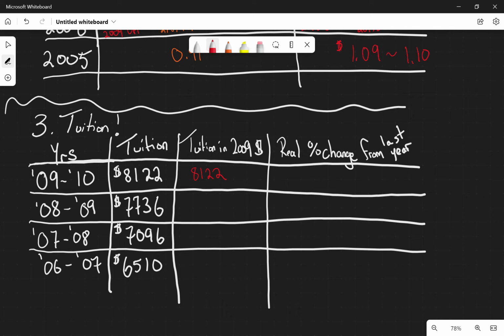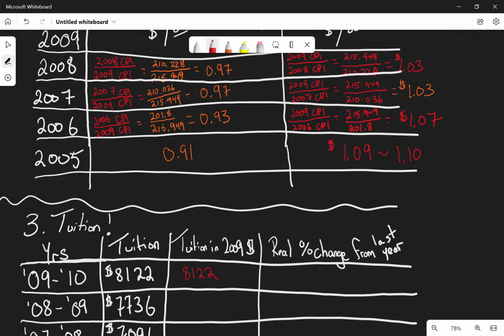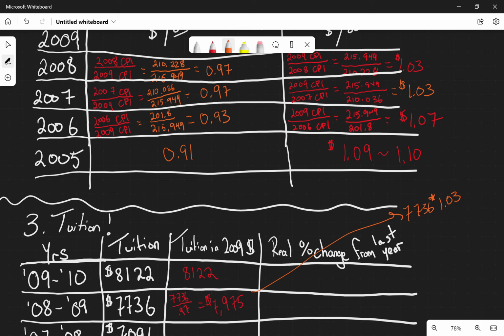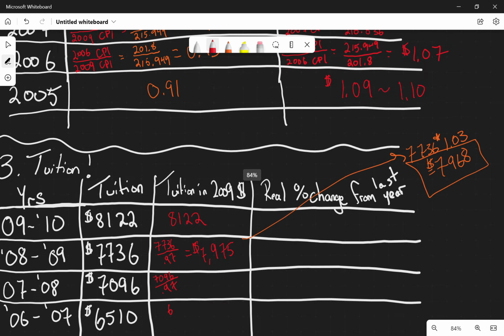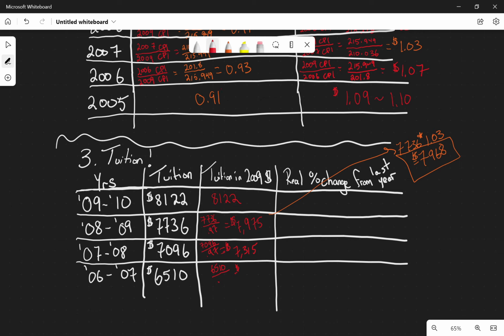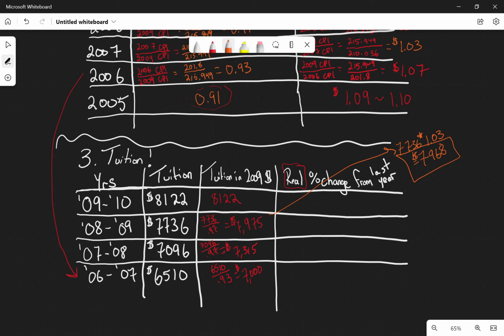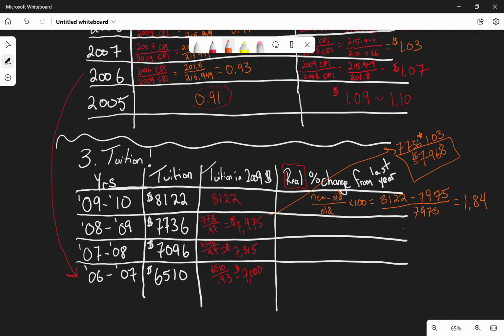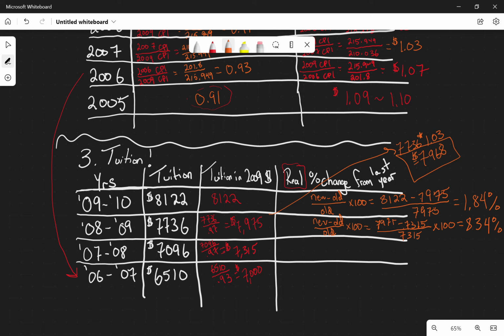CPI Worksheet (2/3)